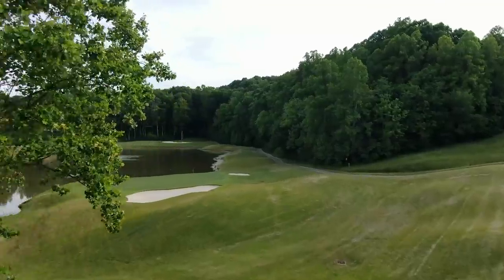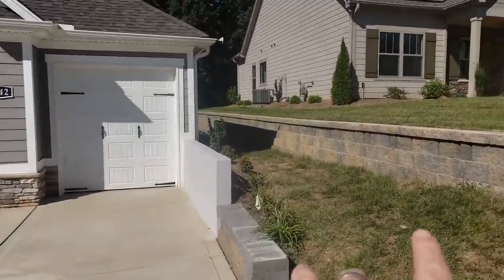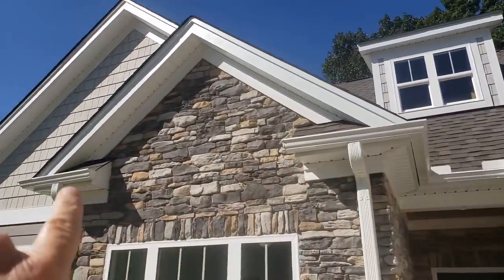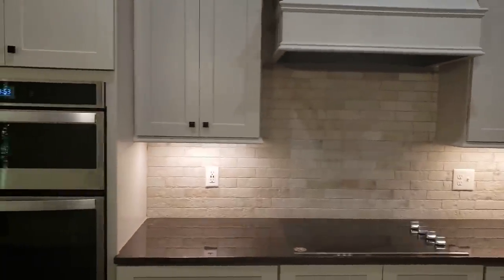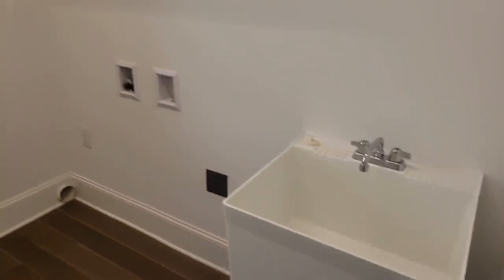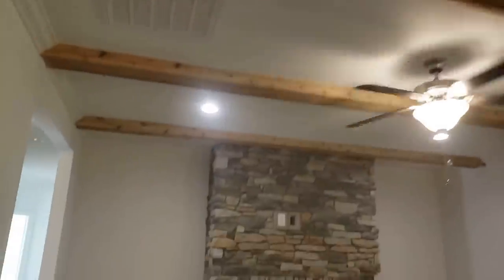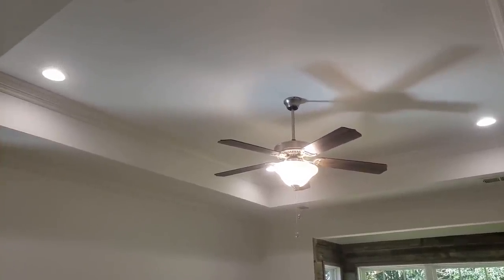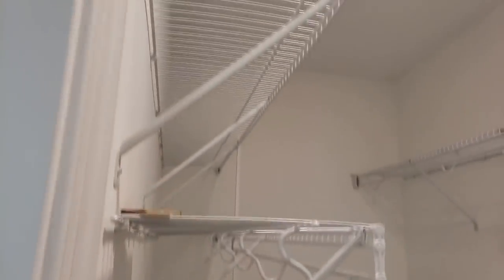The WhiteTop Plan At Rock Barn / Mike Palmer Homes Inc. Denver NC Home Builder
Interested in purchasing one of our home design blueprints, so that you can build your own custom dream home?

Third of Four new Homes nestled in Rock Barn, the Whitetop Provides 2,426 Sq.Ft. of comfort living. Featuring 2.5 Car Garage, this 3 bedroom 2 bath home has perfect golf course views!
PRICE TAG: $375,000

                                          Table of Contents:
0:00 - Intro
3:20 - Foyer
3:32 - Great Room
3:48 - Kitchen
4:32 - Dining Room
4:40- Back Porch
5:21 - Laundry Room
6:08 - Garage
7:05 - Bathroom #2
7:27 - Bedroom #2
7:40 - Bedroom #3
7:50- Master Suite
8:12 - Window Seat *Unique*
                                 Contact or follow us at: